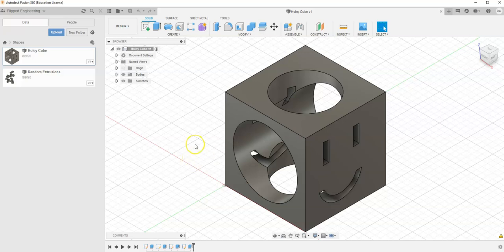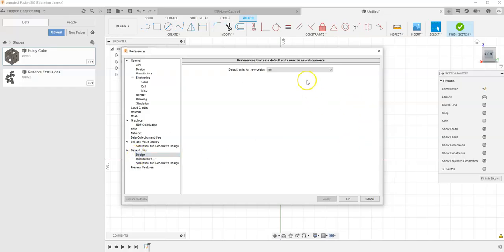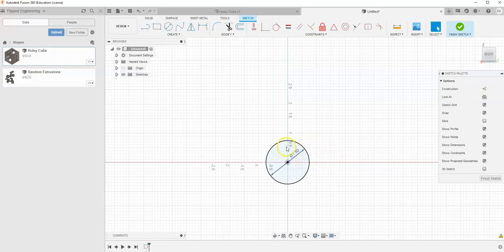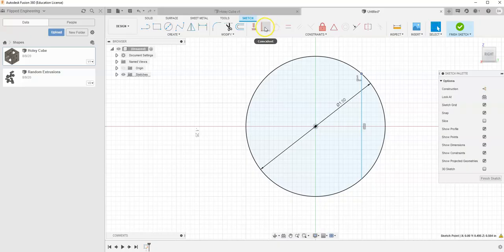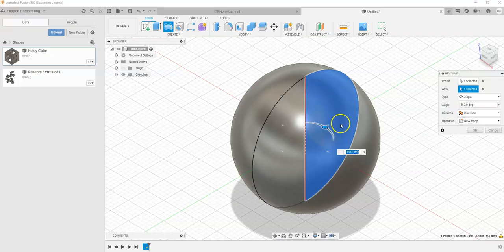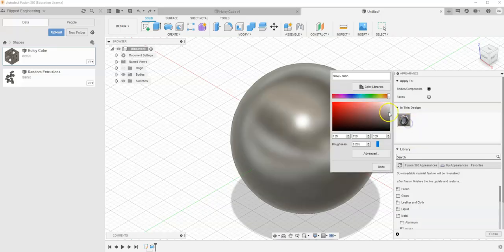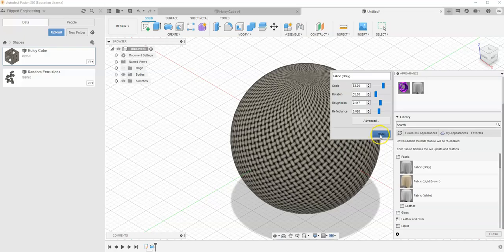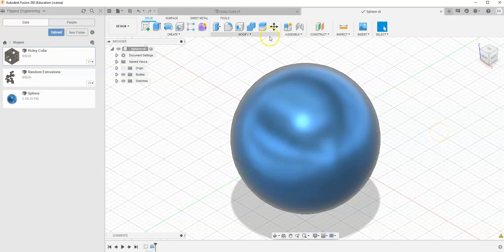Basic Features in Fusion 2 - Sphere